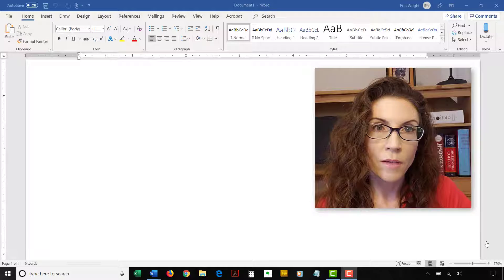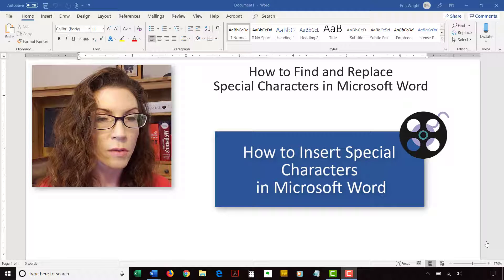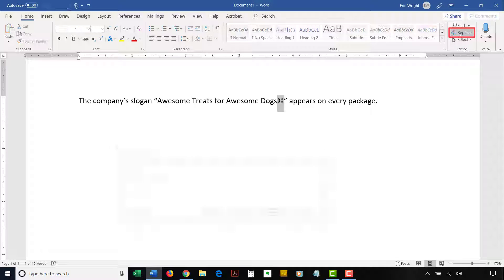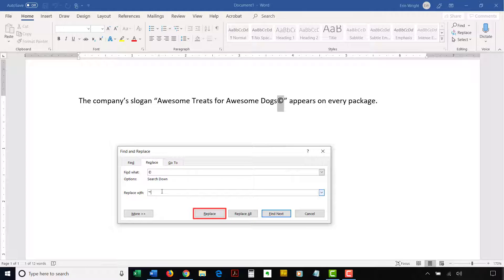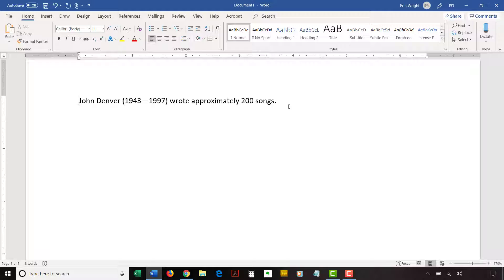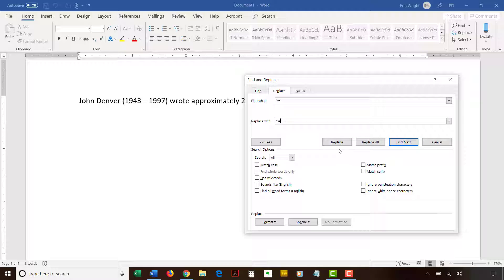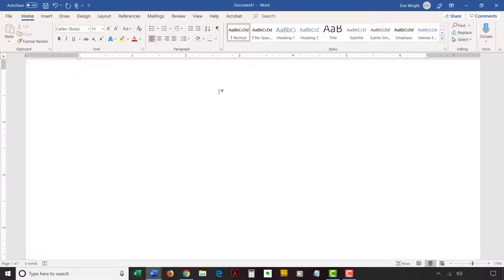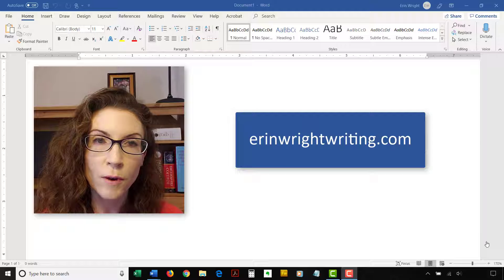How to Find and Replace Special Characters in Microsoft Word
Learn three ways to find and replace special characters in Microsoft Word.

Chapters:
0:00 Introduction
1:25 Enter special characters directly into the Find and Replace dialog box
3:51 Select special characters from within the Find and Replace dialog box
5:48 Use keyboard shortcuts or caret codes

These steps apply to Word for Office 365, Word 2019, Word 2016, Word 2013, and Word 2010.

===Videos and Blog Posts Mentioned in this Video===
What Are Special Characters in Microsoft Word? (Blog Post)